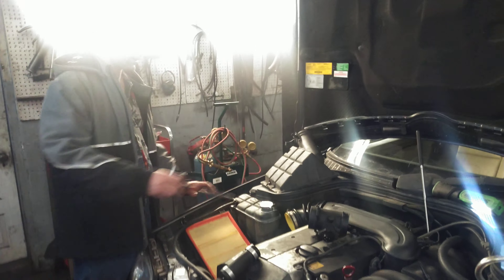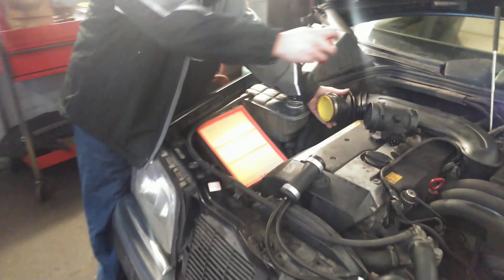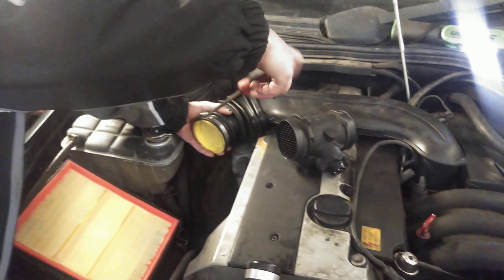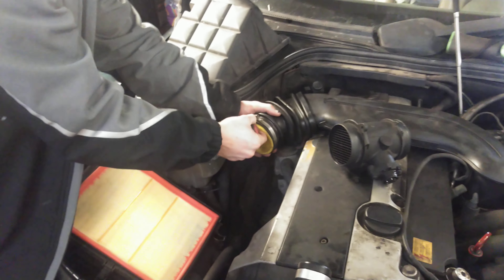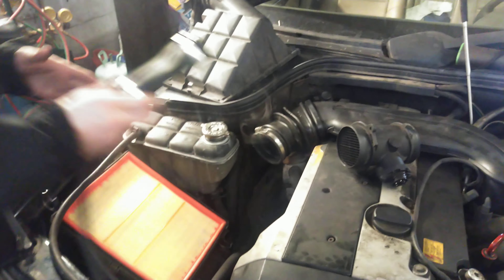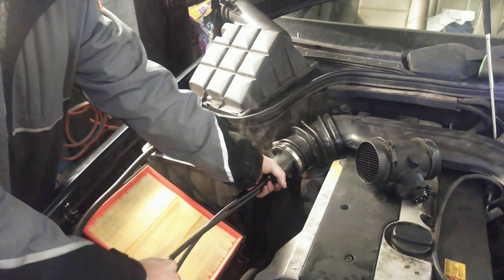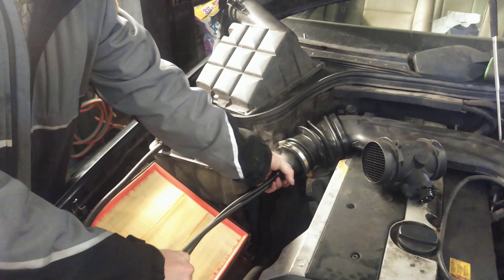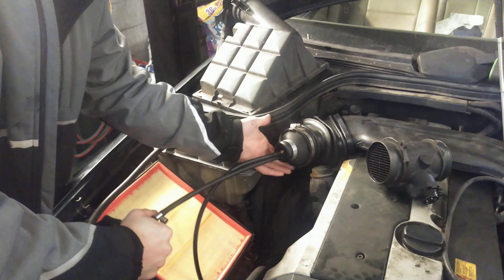Blood pressure checking my air intake